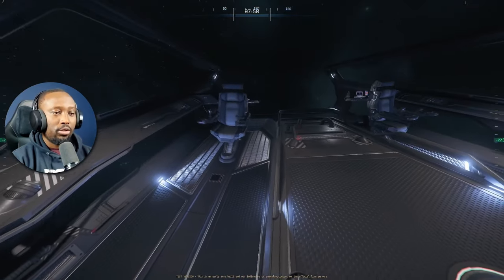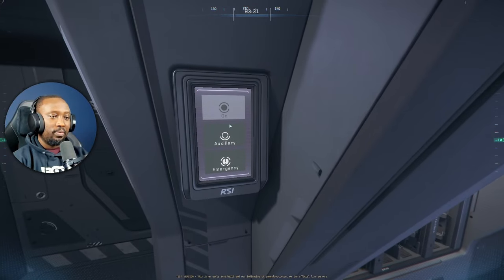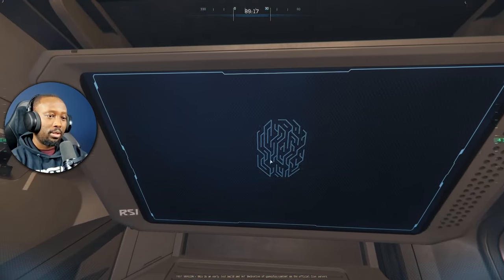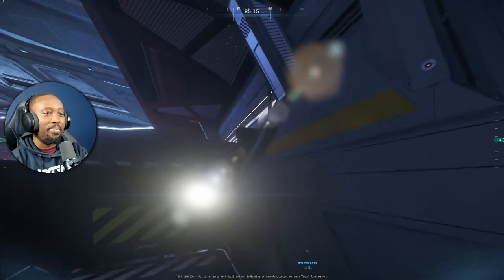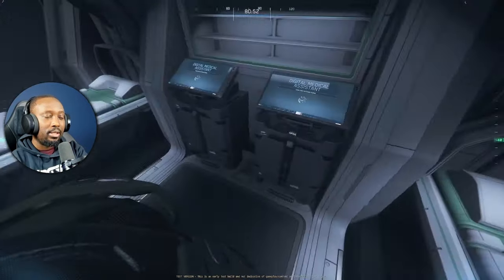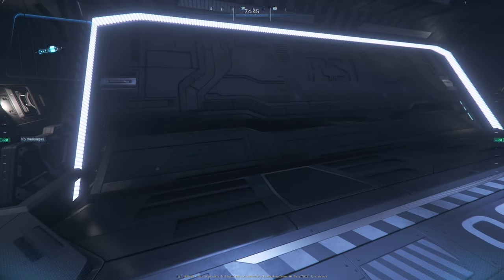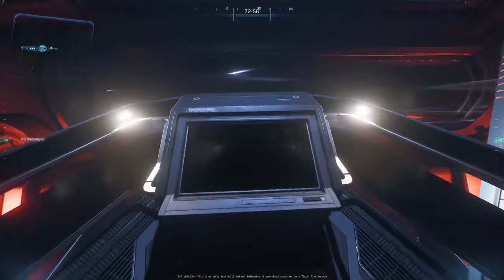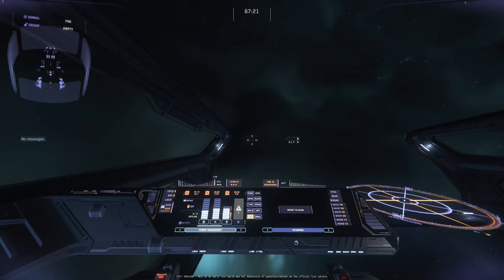RSI Polaris First Look - Interior Tour